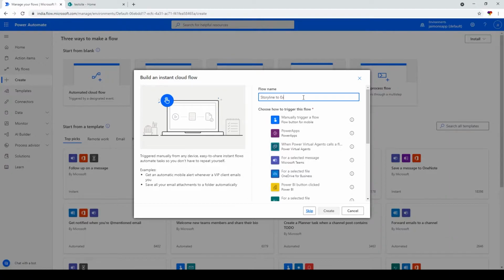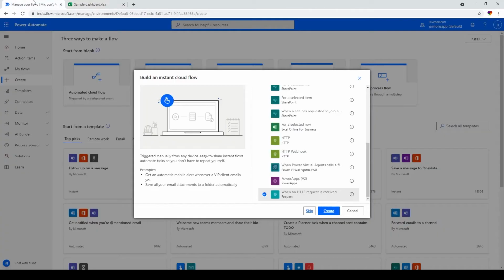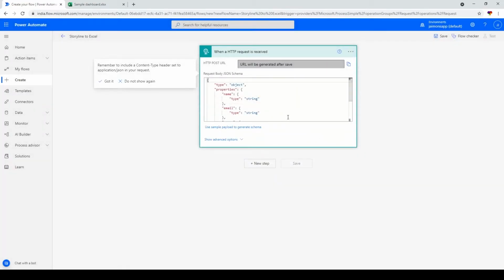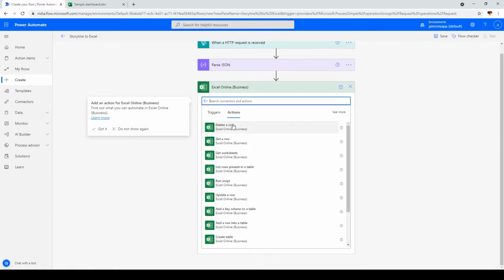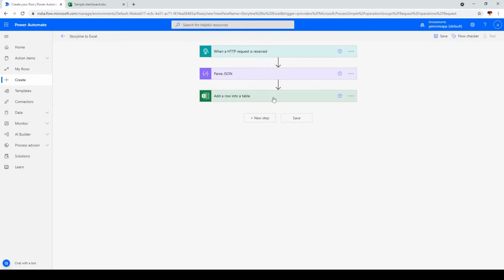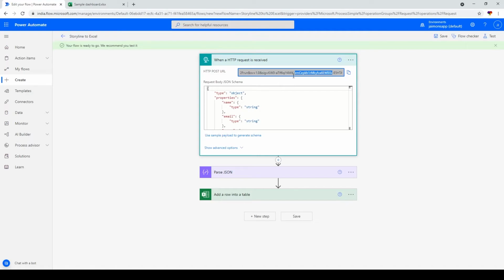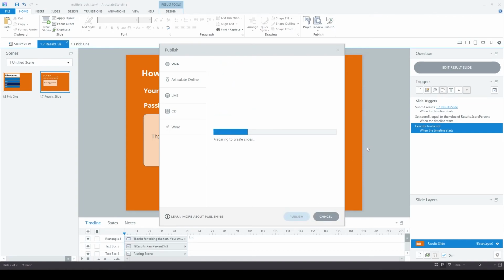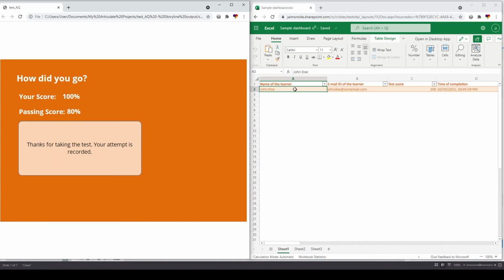How to send any data from an Articulate Storyline E-learning to Microsoft Excel using Power Automate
In this video, I will demonstrate a use case for Microsoft Power Automate. I will show you how to send learner data from an e-learning course created using Articulate Storyline to an Excel file hosted in a SharePoint Online site. This is usually done using xAPI but using Power Automate is a much easier option. To do this, I will be creating a new Power Automate flow using the HTTP action.

Please comment if you have any questions or comments. I will be checking the comments off and on.